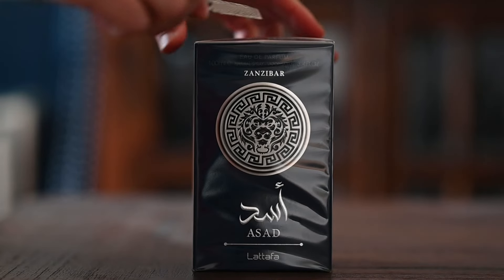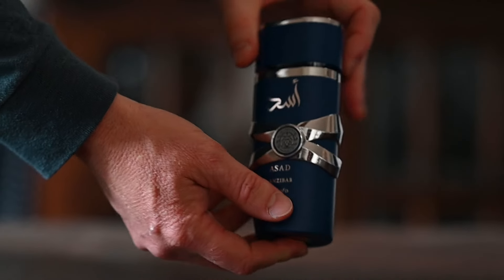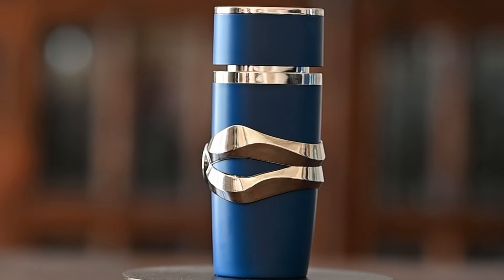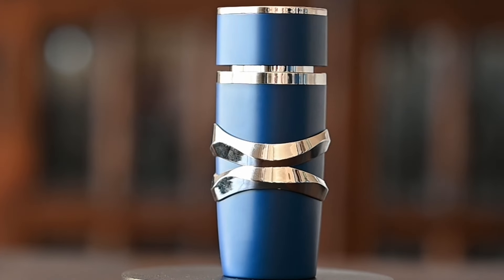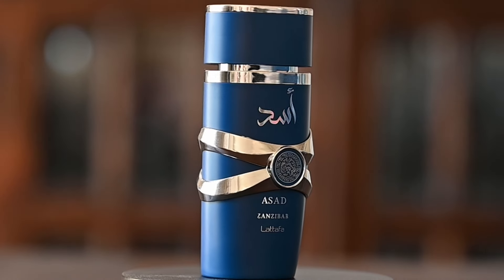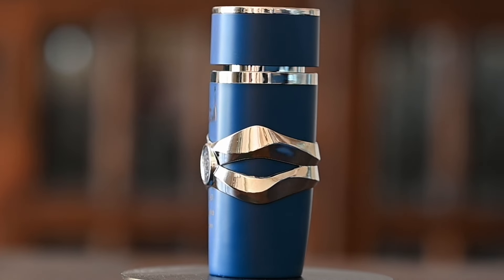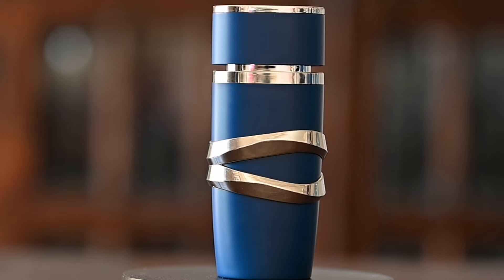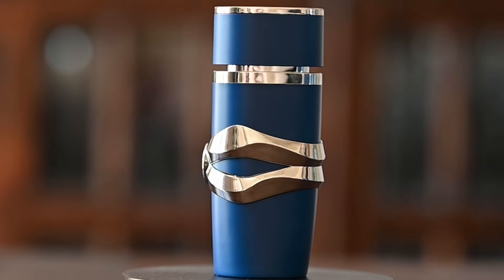Lattafa Asad Zanzibar First Impressions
Lattafa Asad Zanzibar is a flanker to Lattafa Asad.  This is a tropical smelling fragrance with notes or iris, coconut and vanilla.